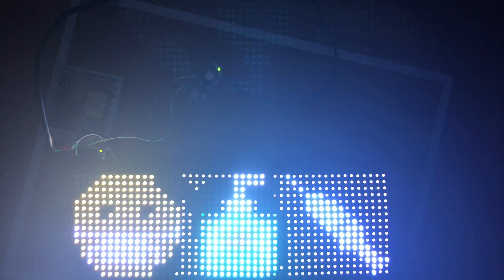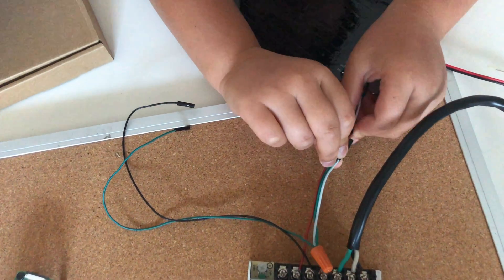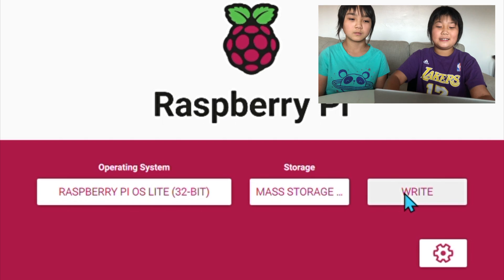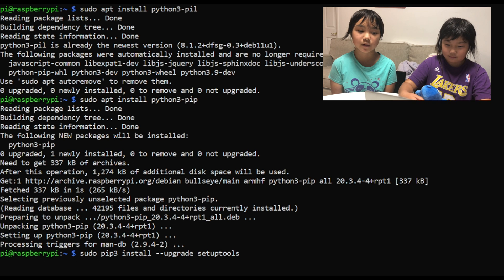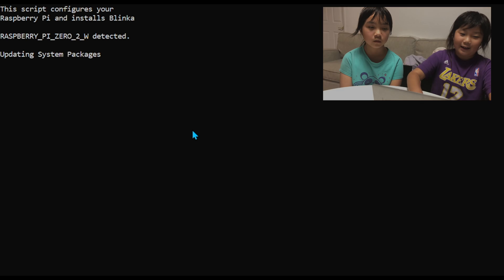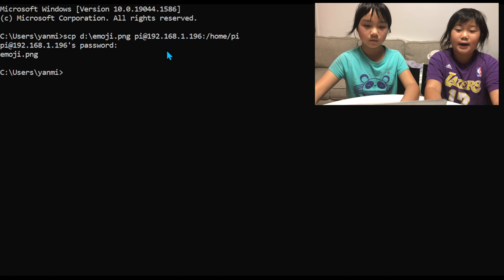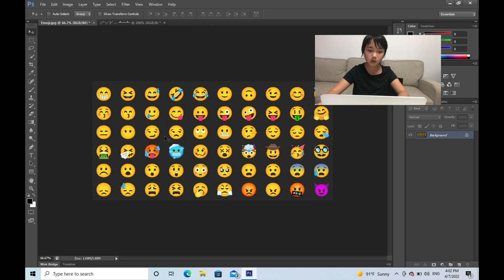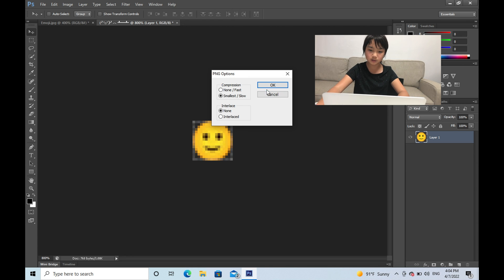Build a LED matrix display with Raspberry PI and Python code | Complete tutorial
00:00 demo
00:24 Introduction and wiring
03:02 burn Raspberry Pi image and upgrade
04:26 install packages
08:21 download font, images and Python code from my GitHub
08:52 upload font and images to RPi, and run Python code
10:38 edit image with Photoshop CS